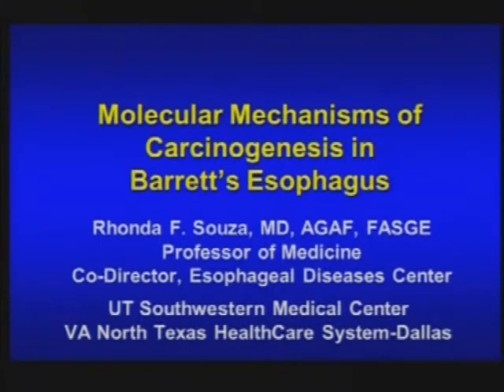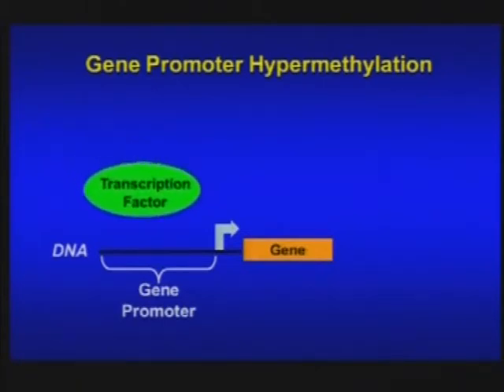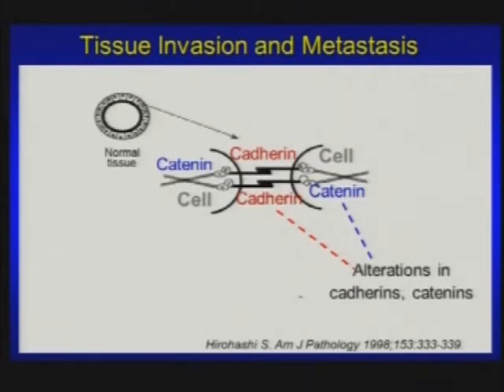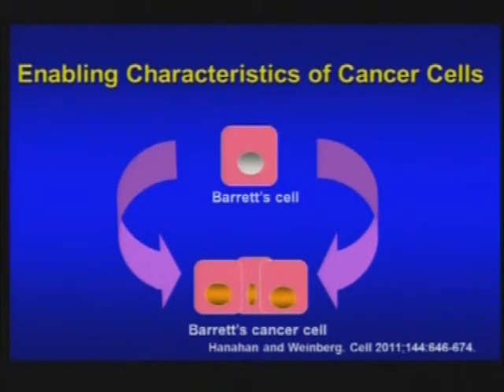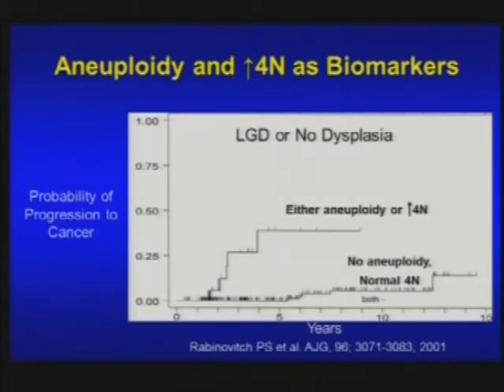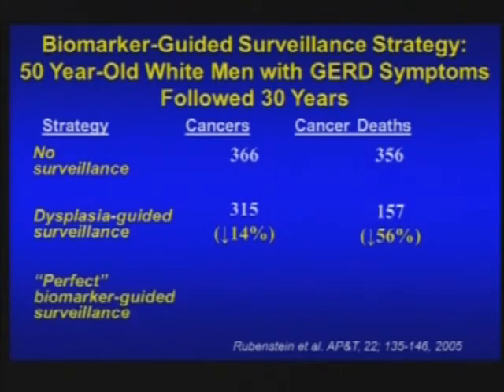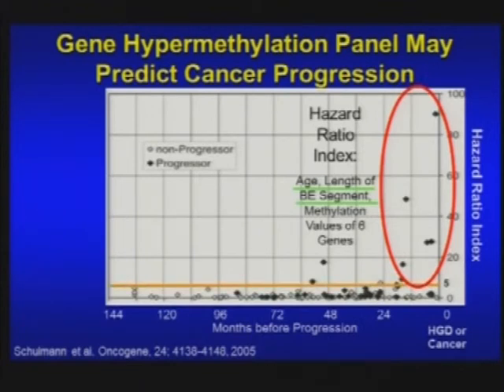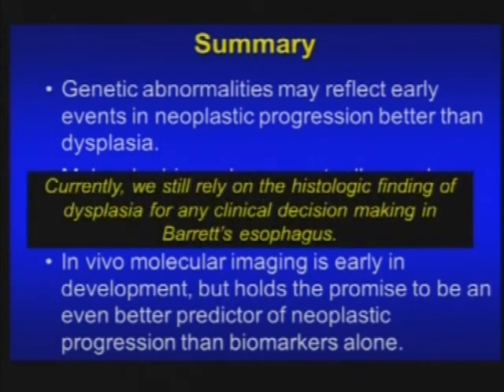Mecanismos moleculares de la carcinogenesis en el esófago de Barrett - Rhonda Souza, MD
ACADI 2013 Congreso Nacional de Enfermedades digestivas
Sábado 16 de Noviembre de 2013
Salón Rojo
Bogotá Colombia